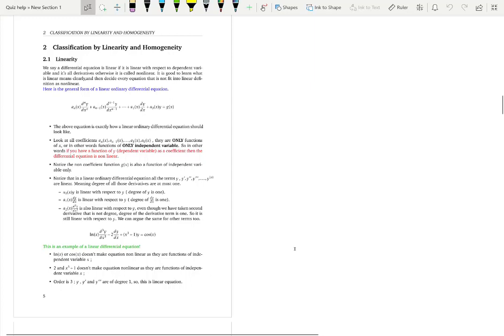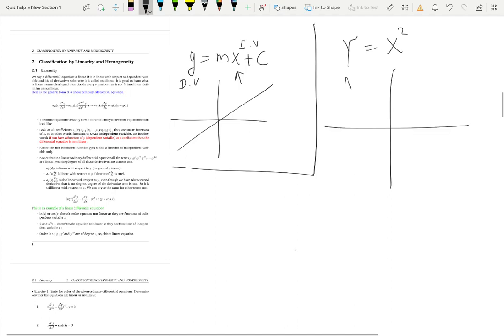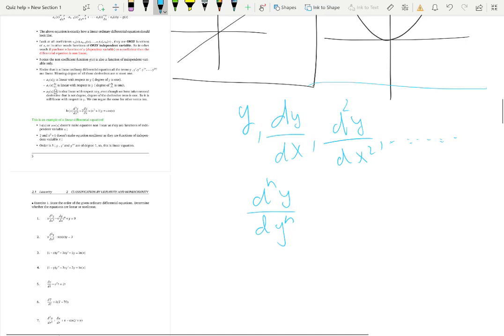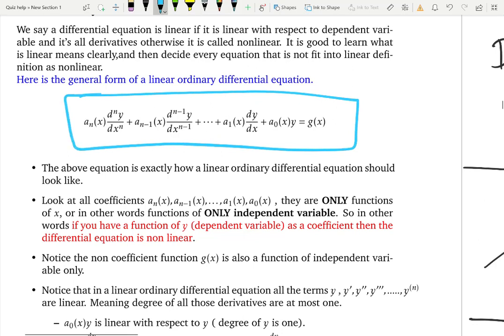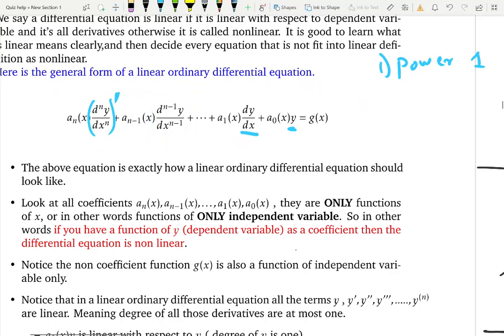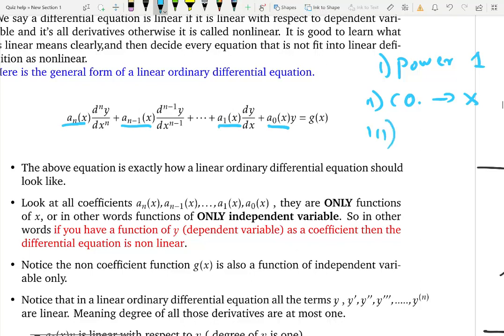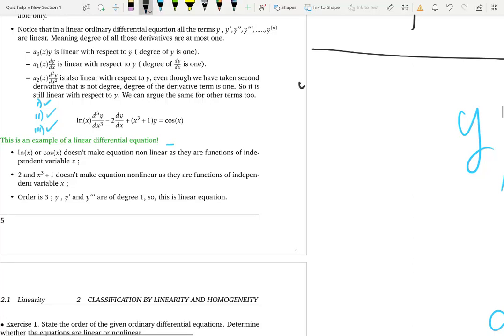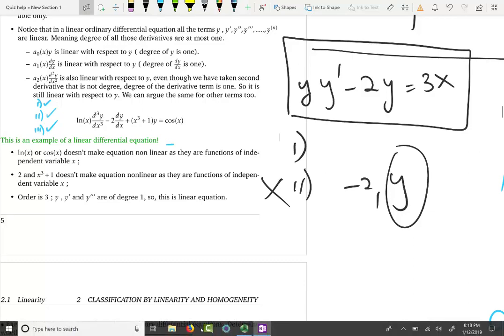Classification based on linearity (linear vs non-linear ODEs)- Lesson-3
Let's learn how to classify a differential equation as linear or non-linear. In this video, I will present a strategy to decide the linearity. Once you have mastered the method, you can watch my next video where I do lots of examples from linearity.